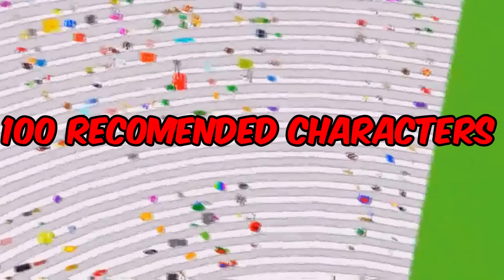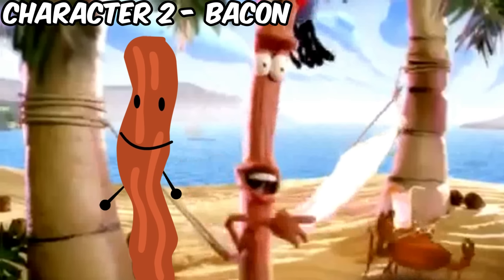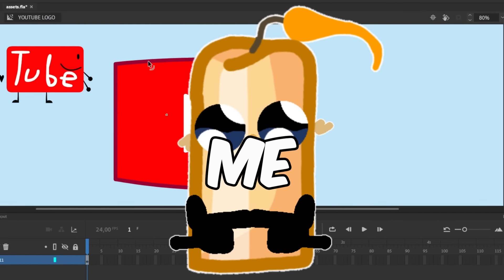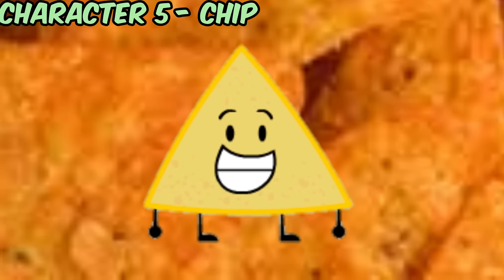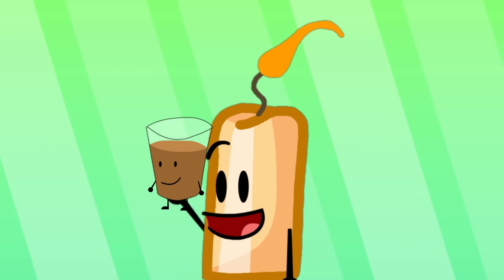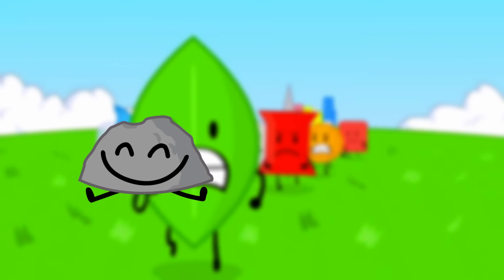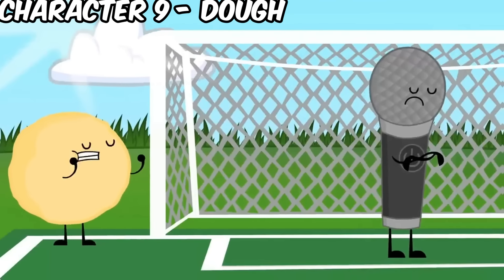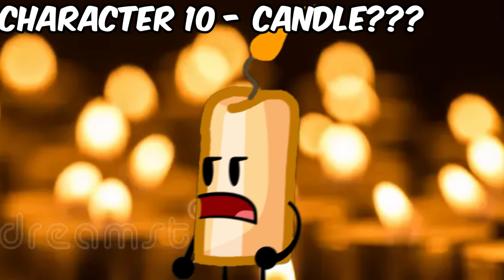BFDI RECOMMENDED CHARACTERS 10 YEARS LATER...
in this video, i got 10 old recommended characters from BFDI and BFDIA!

@Krampes Thumbnail

@HyperCrystal The new background!